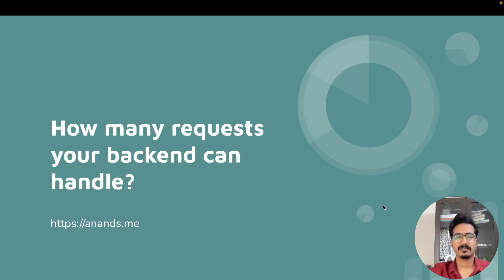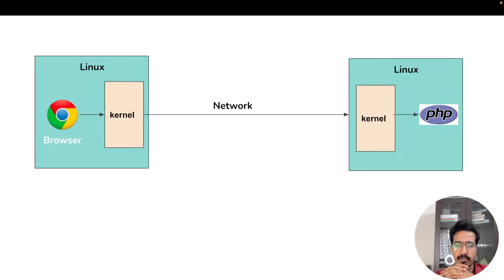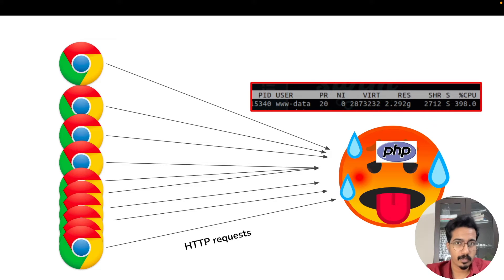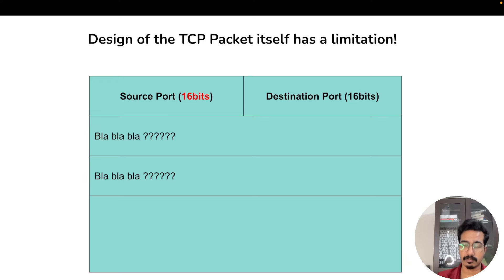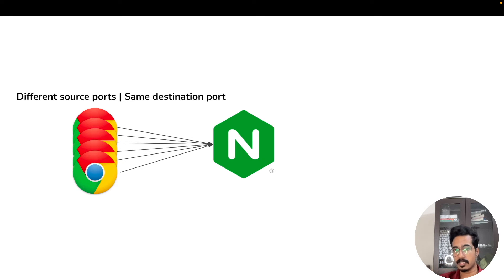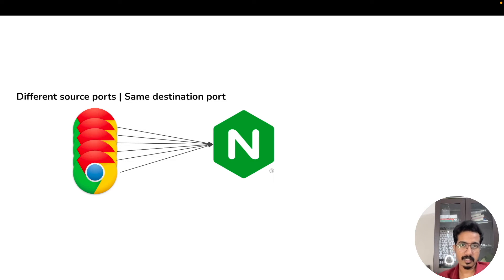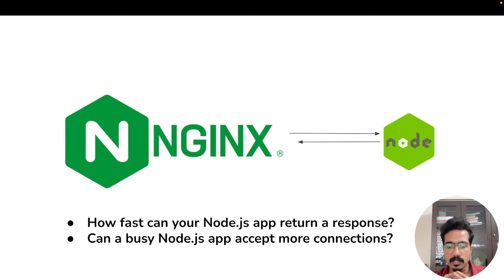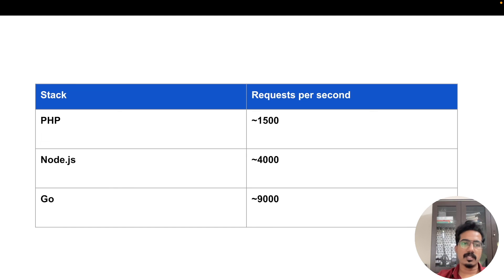How to scale your backend API? | Practical and Theoretical Connection Limits Explained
Is there a limit to the number of connections or requests your backend can handle? Well there is. But does it depend on the programming language such as PHP, Node.js or Go? Does TCP 65k port limit problem affect your backend server? Let's explore! 🚀

In this video, I'll explain the factors affecting the scalability of your backend, especially regarding the number of requests or connections it can handle. There are several factors like linux kernel parameters, nginx configurations, port limitations etc that limits your API from achieving such high throughputs. Let's understand.

00:00 Introduction
1:35 How HTTP works over TCP
2:55 The file-description limitation in Linux
4:03 The server capacity (CPU/Memory)
4:59 Nginx Reverse Proxy explained
5:45 The 65K port limitation in TCP
8:18 The port limitation with Nginx Reverse Proxy
11:33 Nginx configuration limits

Follow me for more content on software engineering and system design related content.

👋 Anand`